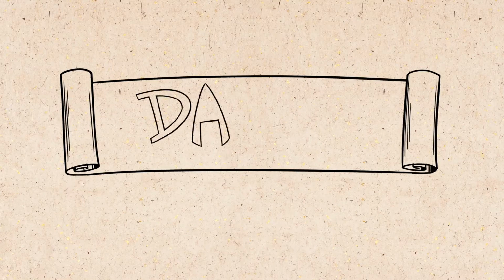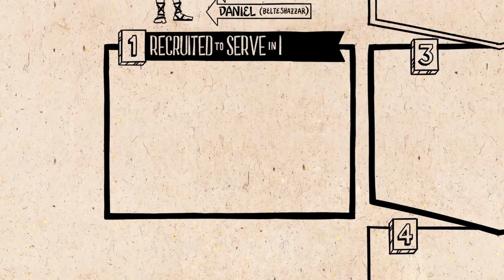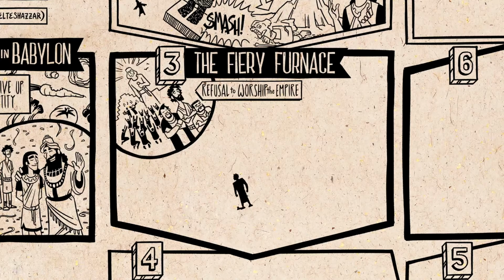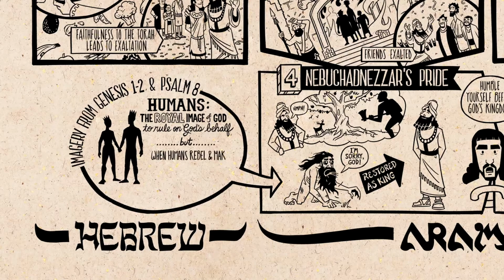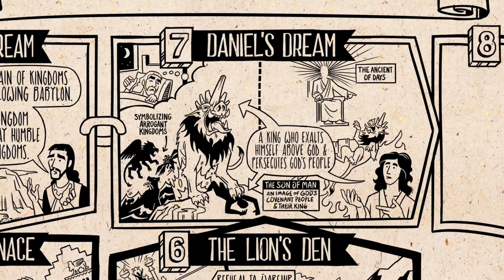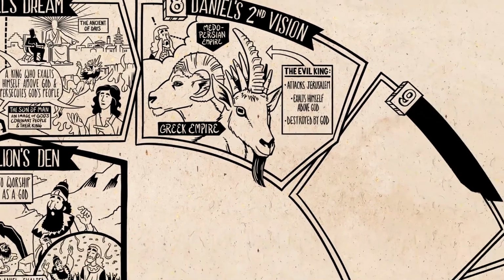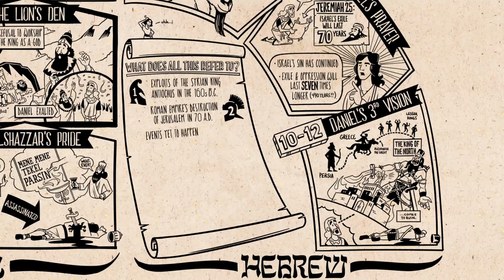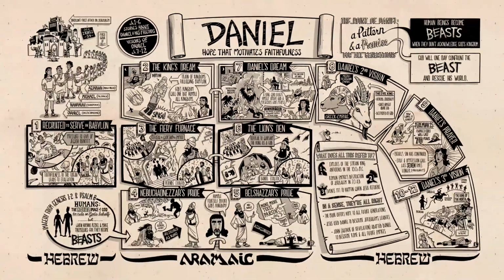Chronological Bible ESV Sep 13 (Daniel 1-3)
The X does not own or have any affiliation with the Bible project or Faith comes by hearing I encourage you to go support all of these projects at the links below.